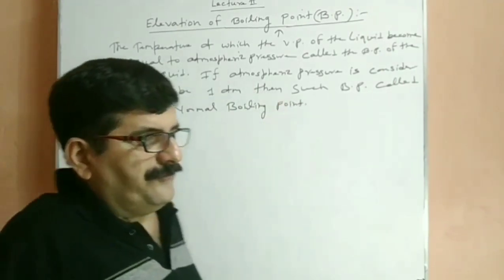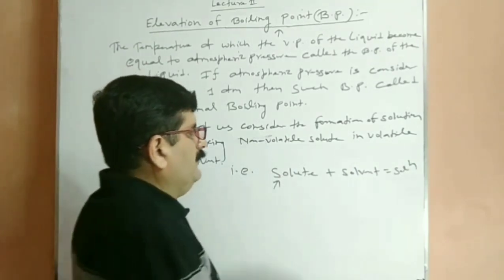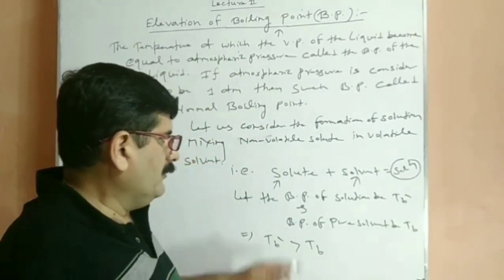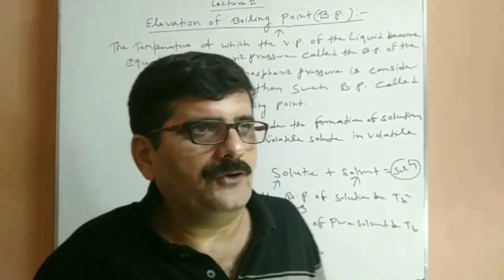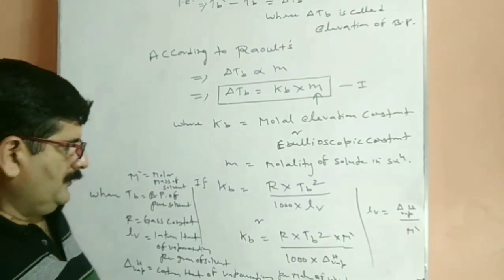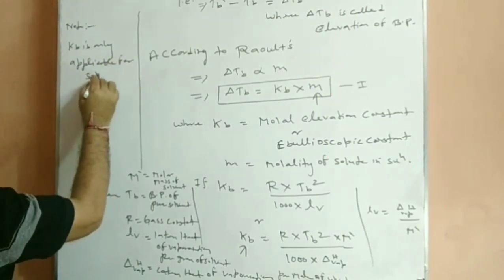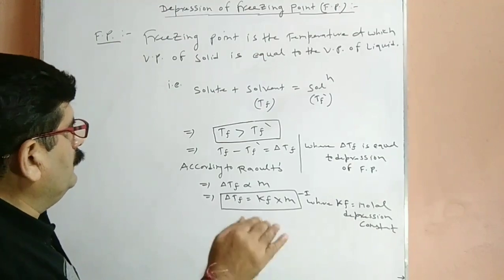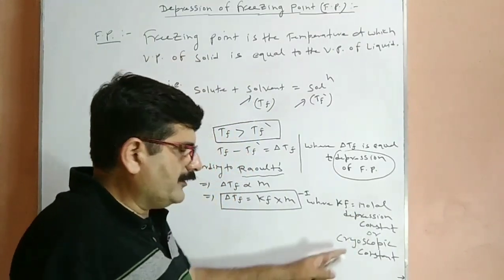12 Chemistry Elevation Of Boiling Point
12 Chemistry Elevation Of Boiling Point